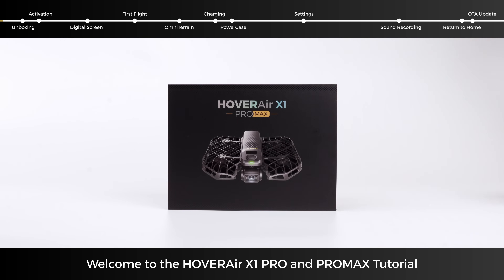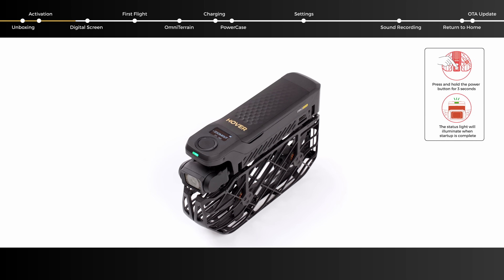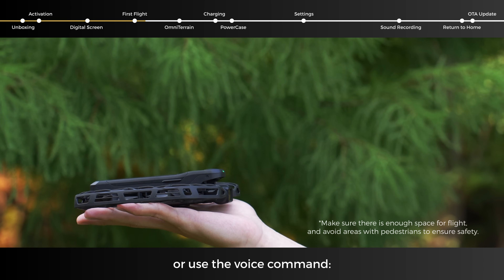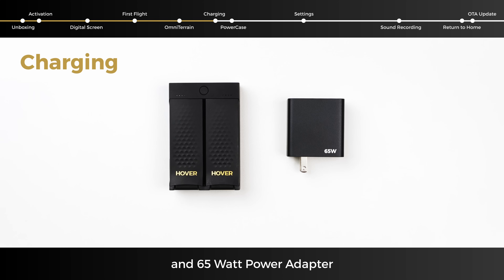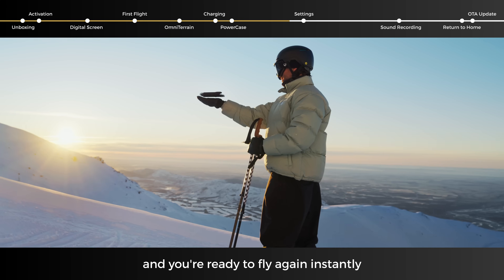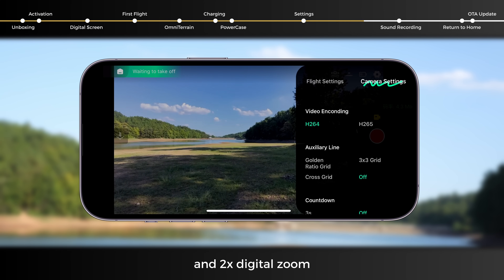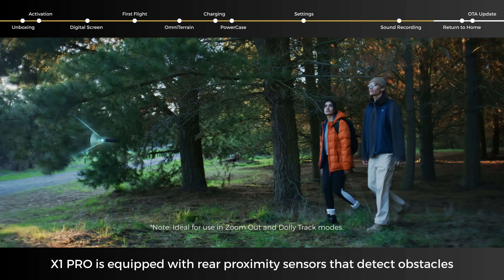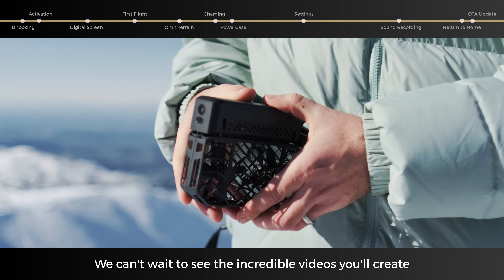HOVERAir X1 PRO and PROMAX Tutorial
Everyone is eagerly awaiting the usage tutorials for X1 PRO and PROMAX!